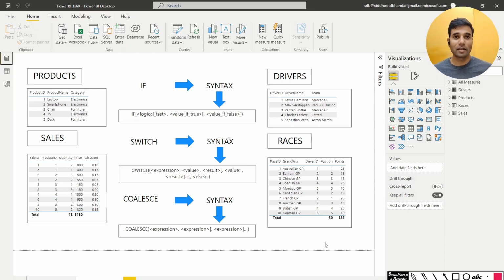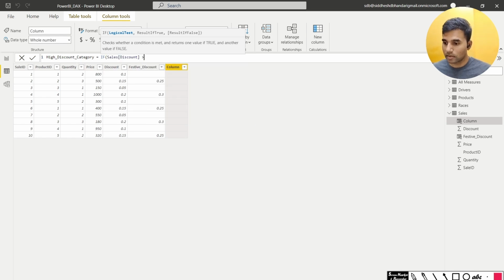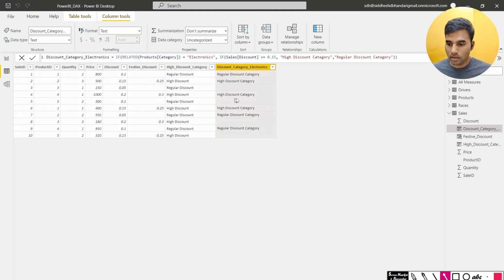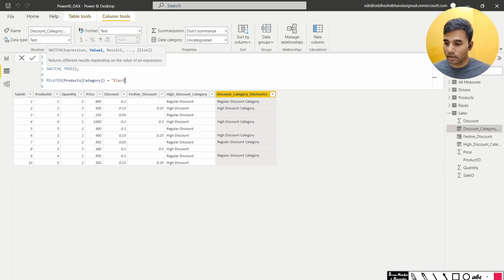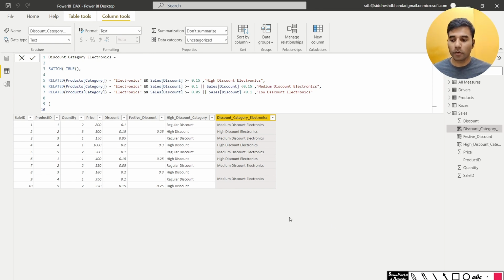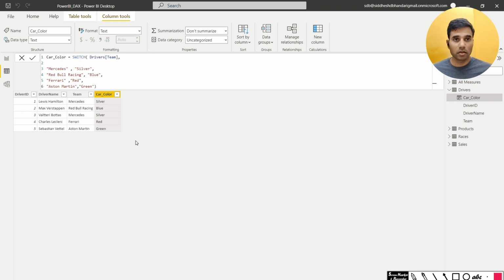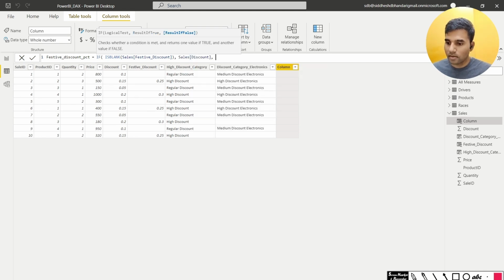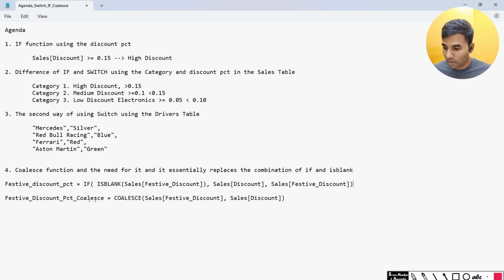Mastering DAX: Understanding IF, SWITCH and COALESCE Functions in Power BI with different use cases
🚀 Welcome to @LearnDAX Channel! 📊 In this video session, we're learning  Data Analysis Expressions (DAX) in Power BI. 🤓✨ Join us on a journey of "Mastering DAX: Understanding IF, SWITCH and COALESCE Functions in Power BI with different use cases," where we demystify these essential functions and unveil their true potential